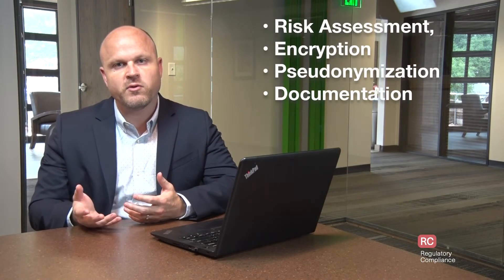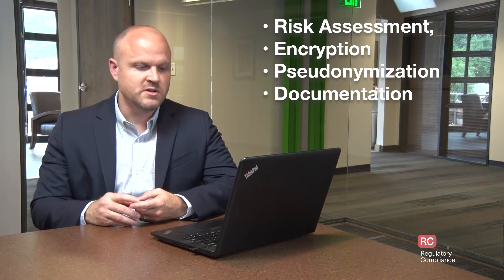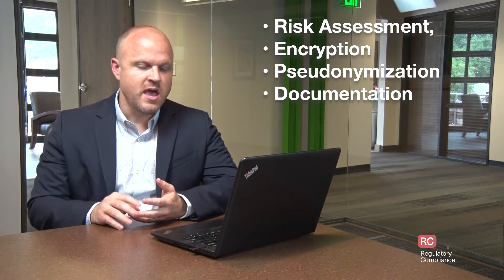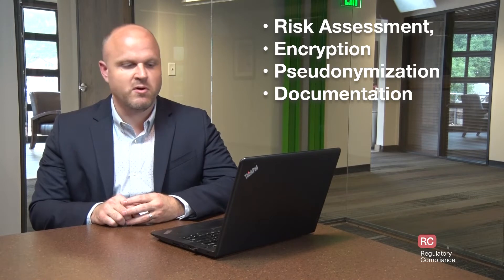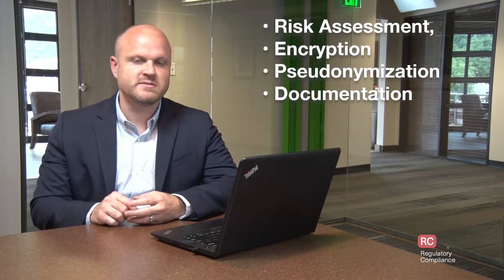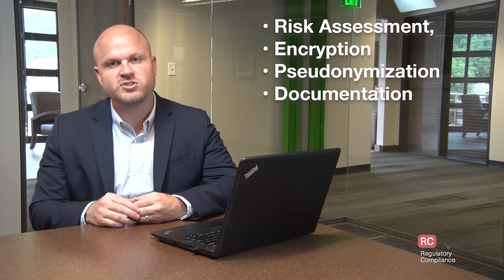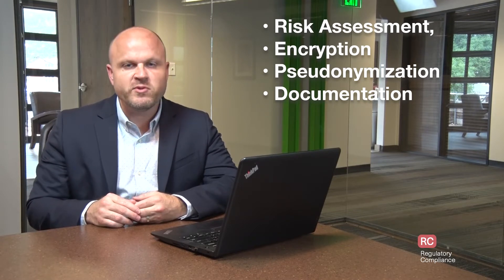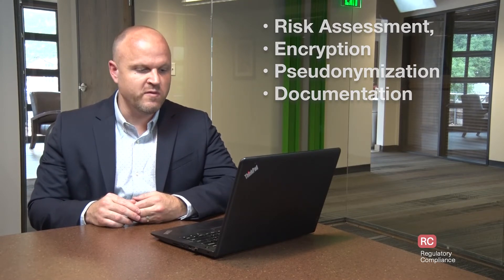GDPR Fundamentals: Data Security Requirements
While GDPR is primarily a data privacy law, it also includes elements of data security. But of course, GDPR is ambiguous so it’s not very prescriptive when it comes to data security requirements for processing personal data. The law requires each organization to evaluate its own data security based risk, processing activities, and its organizational structure. By putting this in the hands of the organization, the organization can determine what’s an appropriate control. organizations are also allowed to consider the ability and resources of an organization to implement a control. Just because a control is a possibility for mitigating risk doesn’t mean that it’s an appropriate control. What’s appropriate for one organization may be too expensive, impractical, or not secure enough for another organization. Appropriate organizational and technical data security controls include risk assessments, encryption, pseudonymization, and documented policies of things like business continuity, physical security, logical access, configuration management, human resources, and management oversight.
There should also be a process to monitor and test the effectiveness of data security controls, which is where internal and third-party auditing comes into play. These will serve as an effective way of demonstrating that thought and objectivity has been considered when it comes to what is appropriate for an organization. There have been unofficial attempts to map GDPR requirements to other information security frameworks, but they may be incomplete with respect to data security and privacy elements.

About Us
KirkpatrickPrice is a licensed CPA firm, PCI QSA, and a HITRUST CSF Assessor, registered with the PCAOB, providing assurance services to clients in more than 48 states, Canada, Asia, and Europe. The firm has over 13 years of experience in information security and compliance assurance by performing assessments, audits, and tests that strengthen information security and internal controls. KirkpatrickPrice most commonly provides advice on SOC 1, SOC 2, PCI DSS, HIPAA, HITRUST CSF, GDPR, ISO 27001, FISMA, and CFPB frameworks.